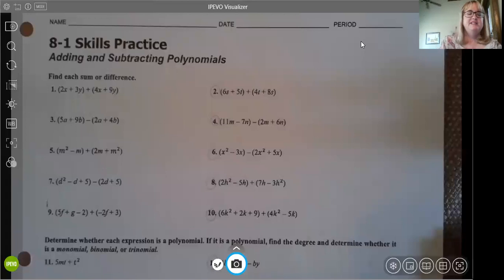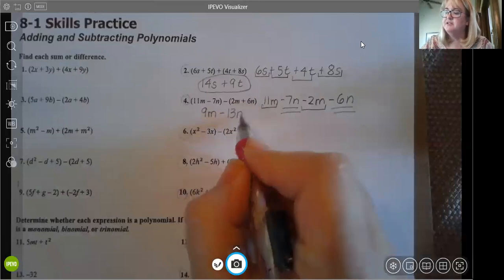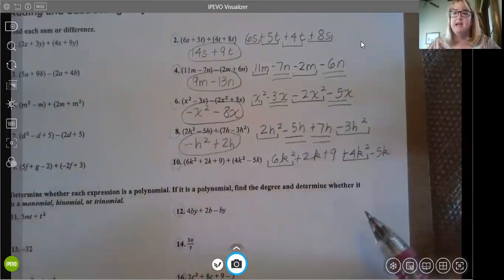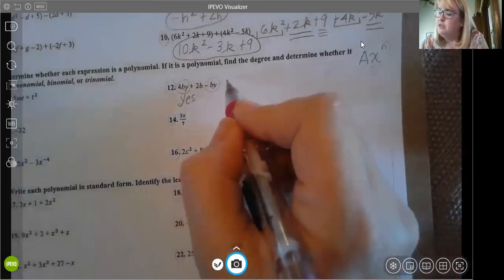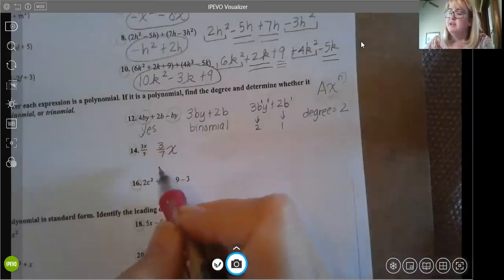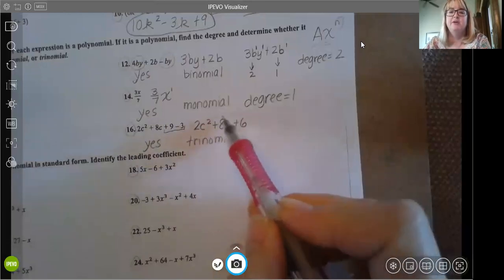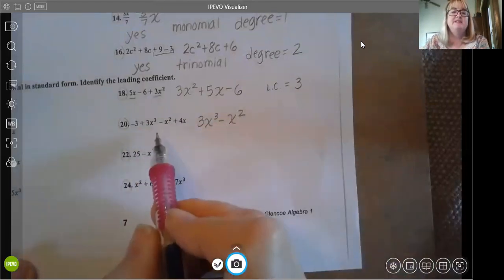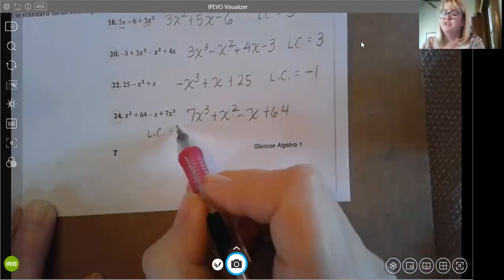Algebra Lesson 8.1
Lesson 8.1:  Adding and Subtracting Polynomials